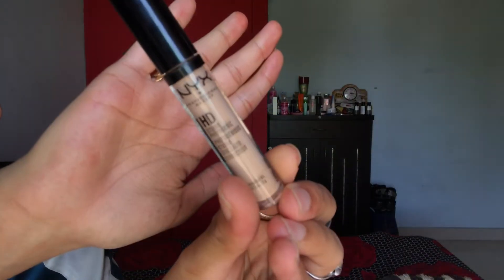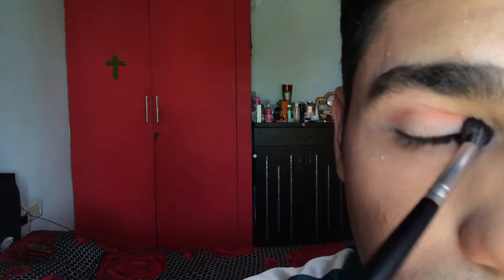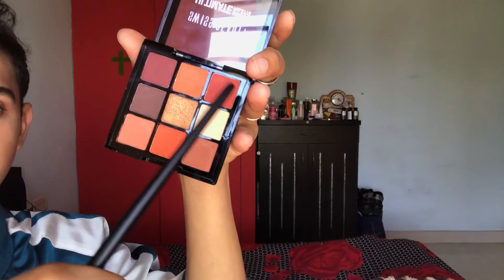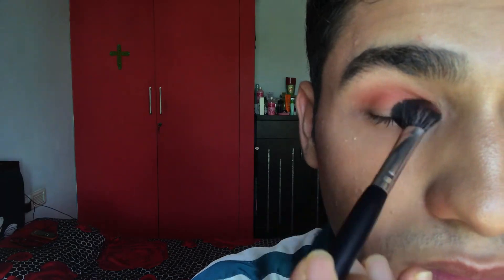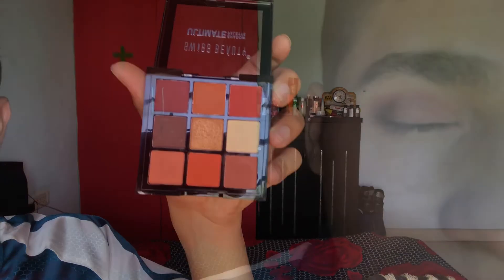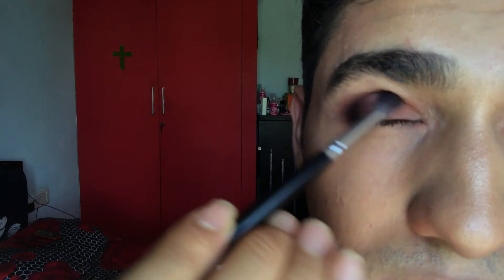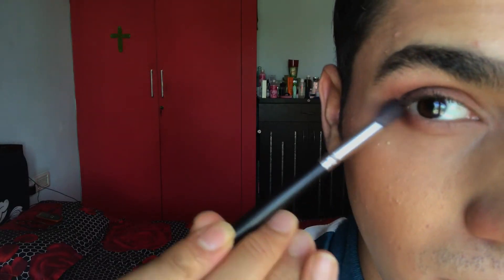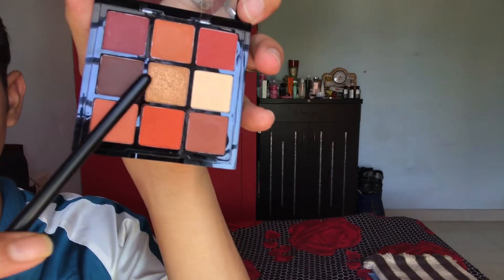Easy SMOKEY EYE Tutorial ! / Quick Tutorial!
Hello Everyone ! Quick Easy Smokey eye  Tutorial !!

This is a video on an Easy and Quick Smokey Eye Tutorial

Among all the chaos that's going around...we need to stay motivated and more over POSITIVE!

I hope this tutorial helped you guys ! PLS PLS do let me know in the comment section below if there are any looks that you would like me to create or any products in particular that you guys would like me to review !

Until then. Take care, Stay safe and i love you all xoxo ! God bless :)